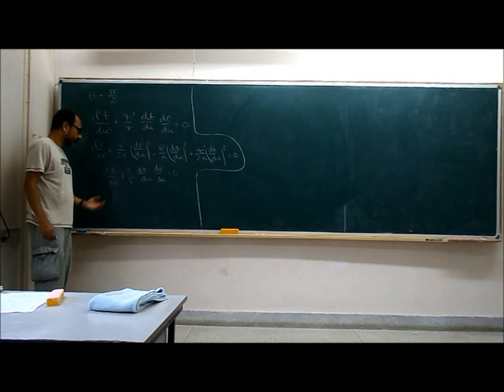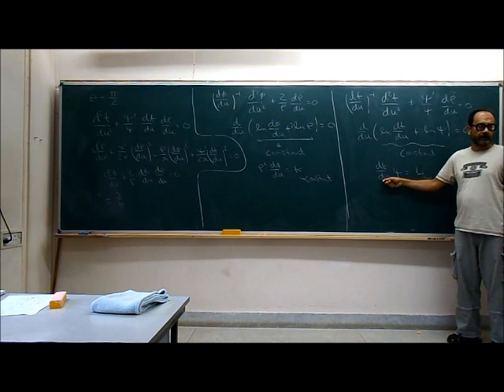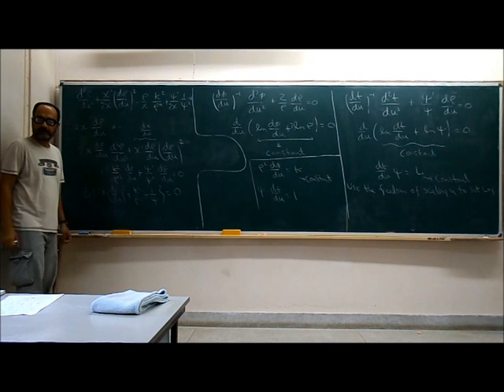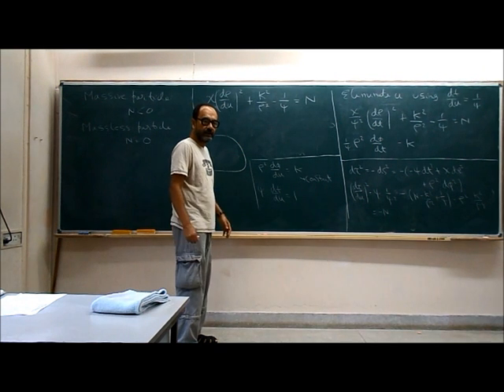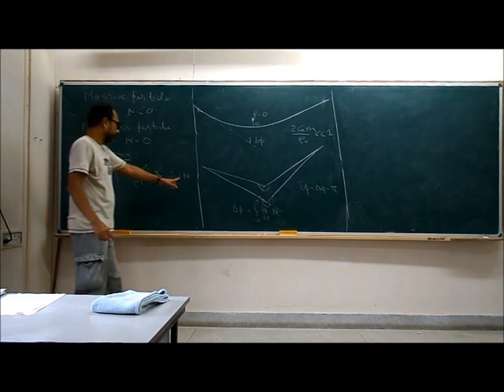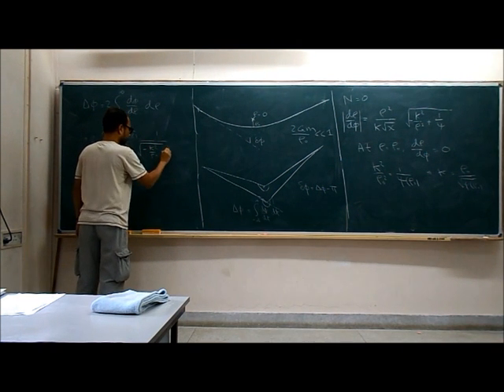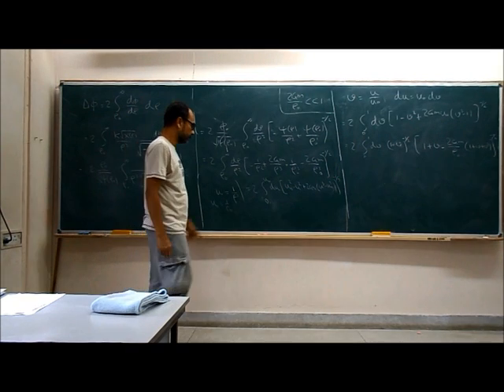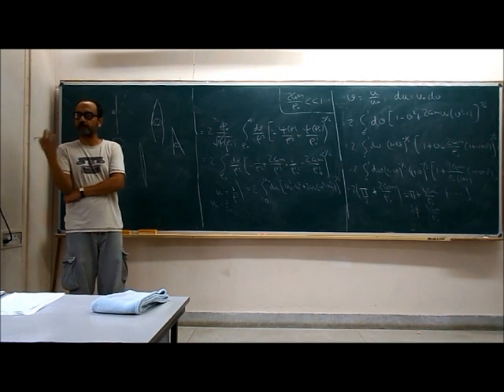Dr. Ashoke Sen GR Lecture 14